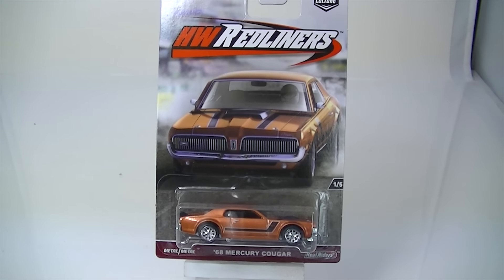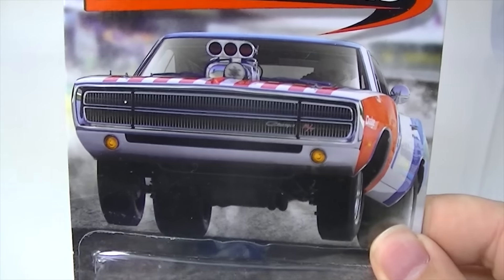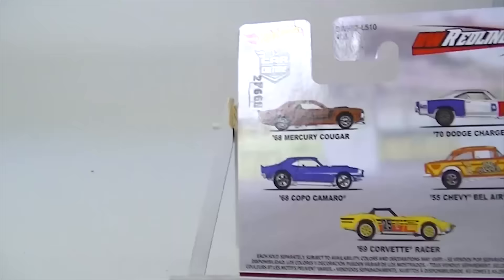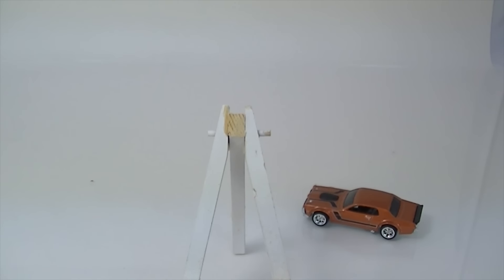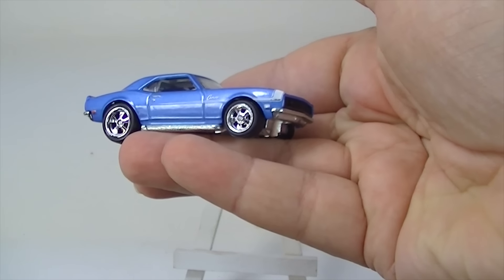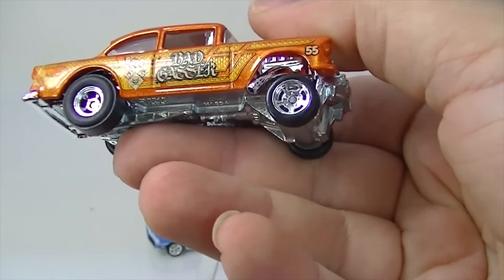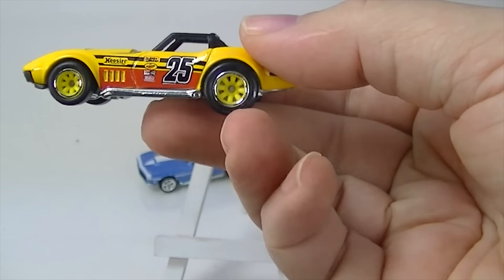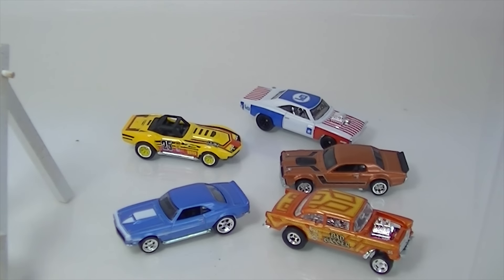Hot Wheels HW Redliners Series Review Episode 602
ur popular Car Culture series returns in 2017, and it pushes the needle past the red line with the very first mix: Redliners! Better step on it if you want these.
The Redliners are here, probably the most anticipated Car Culture series since the Japan Historics, these cars come with full-metal castings and Real Riders wheels. That Chevy is going to be a hard one to find!